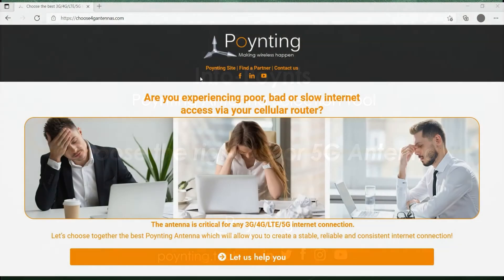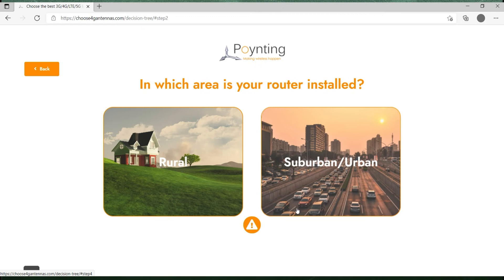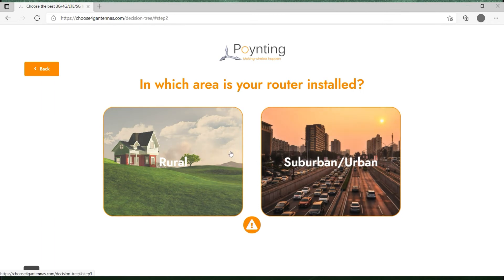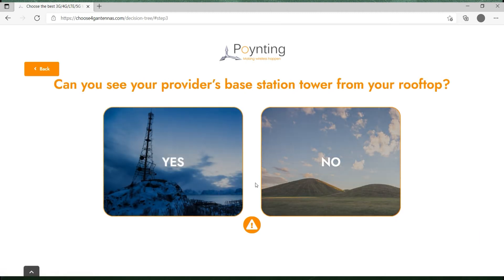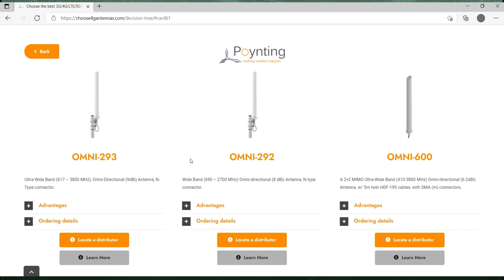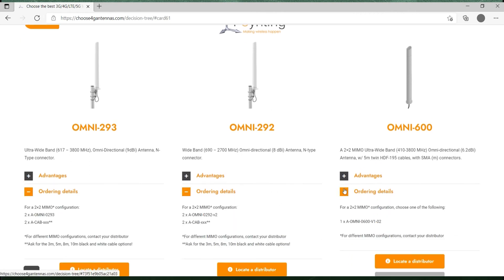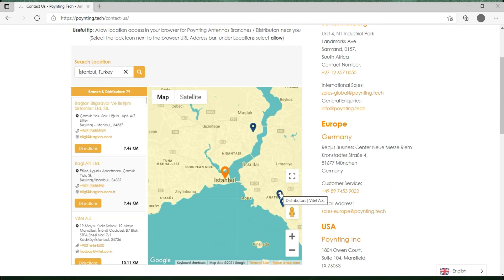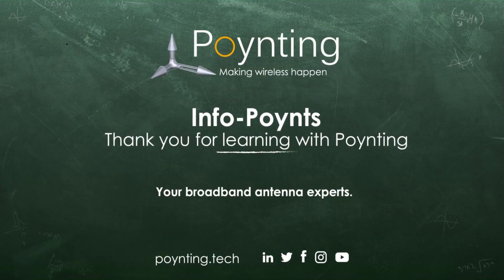Poynting 4G/5G Antenna Selection Tool - Tutorial.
Not sure which 4G or 5G antenna to choose for faster internet?.

We now a have a simple, but handy tool that helps you select the best antenna to use at your house or office.